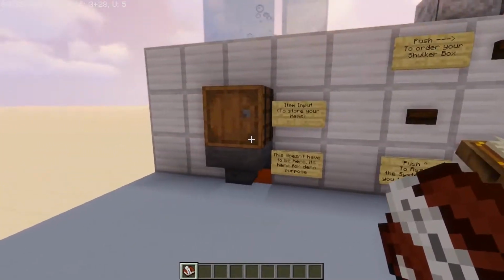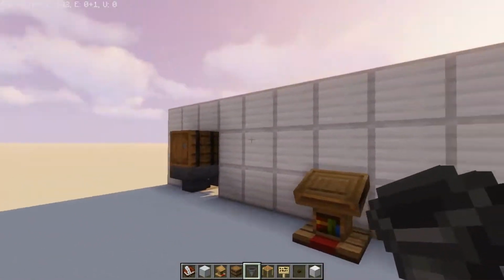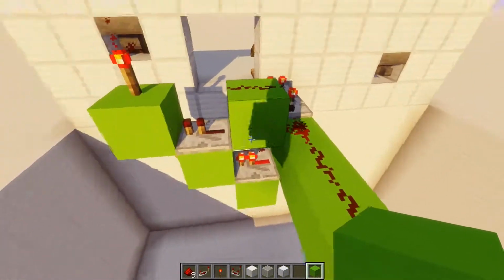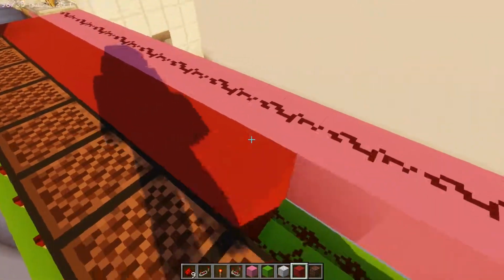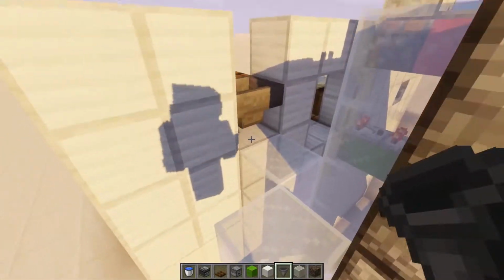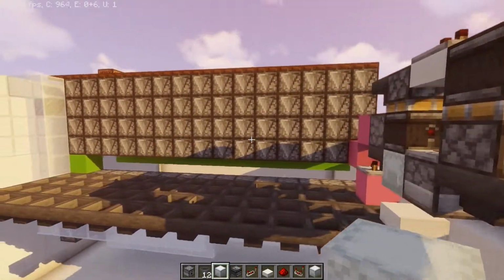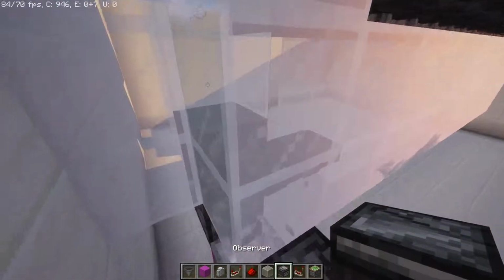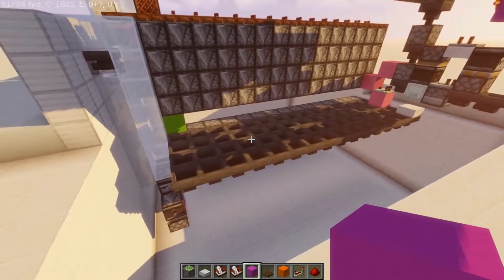Automatic Shulker Calling System //1.14.2 LeCtUrN Powered// Survival Friendly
Included in this design is a Lecturn-Based Redcoder, an automatic Item Storage Filter, a Shulker Box Loader, and the Calling System

Items needed:
124 Redstone
92 Repeaters
34 Comparators
94 Observers
45 Redstone Torches
47 Sticky Pistons
15 NoteBlocks (Optional if you want groove)
20ish Trapdoors
62 Droppers
15 Dispensers
169 Hoppers :D
30 Slabs
Lecturn
Barrel/Chest
Table thingy
2 Buttons
2 Soul Sand
Water, Packed Ice, Trapdoors, Walls depend on your item stream
Filler Items for Item filters
WHOLE BUNCHA BUILDING BLOCKS